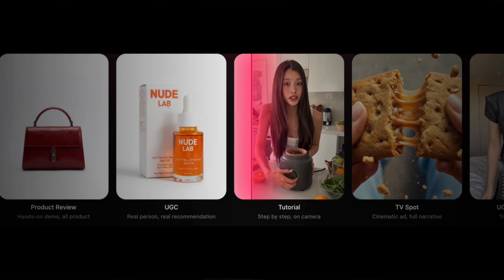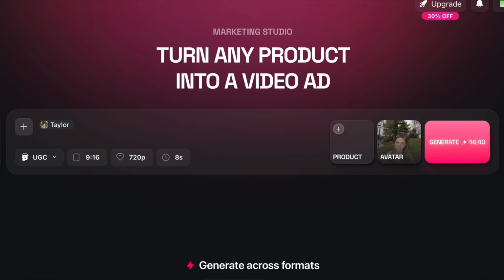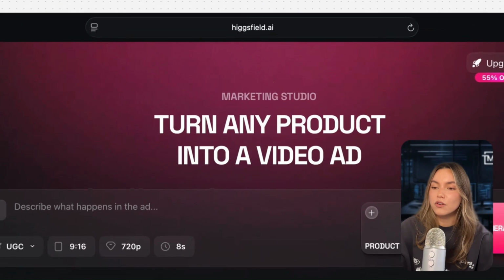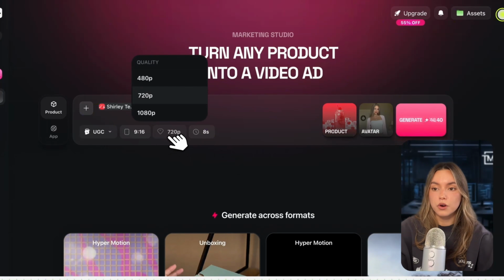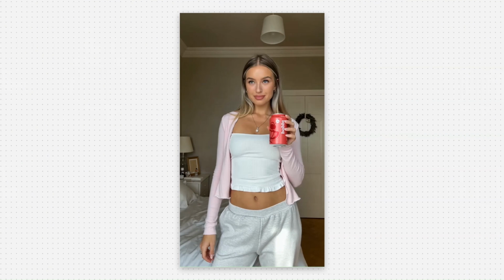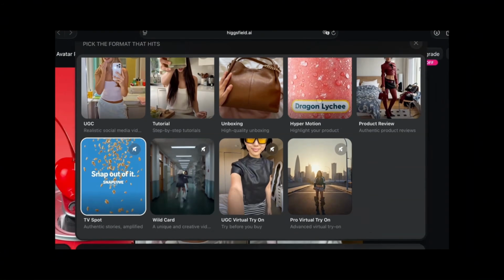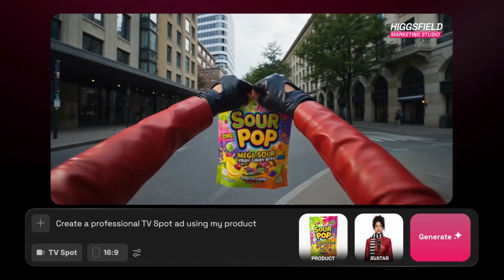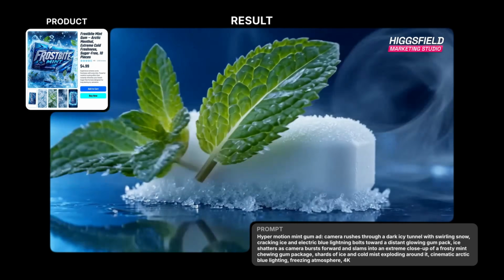This Is What a $0 Ad Budget Looks Like in 2026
Ad agencies charge $30,000 for a campaign and take weeks to deliver two or three formats. There's a faster way.

I tested Higgsfield AI's latest launch, Marketing Studio, from scratch. it's an AI ad generator that uses Seedance 2.0 to produce nine AI video ads and AI UGC formats on-screen from a single product link, and I walked through the whole thing live.

What's covered:
- Pasting a product URL into Marketing Studio and watching it pull assets automatically with no brief or hooks to write
- Building an avatar and locking face consistency across all nine formats using Seedance 2.0
- The structural difference between each output: UGC, tutorial, TV spot, unboxing, and virtual try-on
- Why nine formats in one session changes how you approach paid creative testing
- How freelancers and agencies can use this to scope and deliver full campaigns faster
00:00 Agency costs problem
01:09 Face consistency
01:51 Live demo setup
02:44 Nine format outputs
03:51 Why volume matters
04:59 Who needs this
05:55 Try it yourself